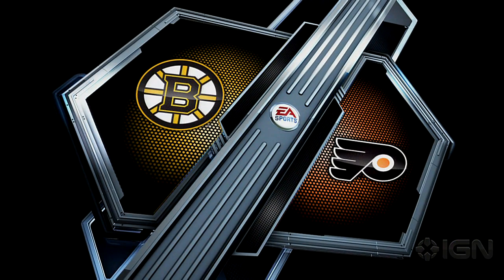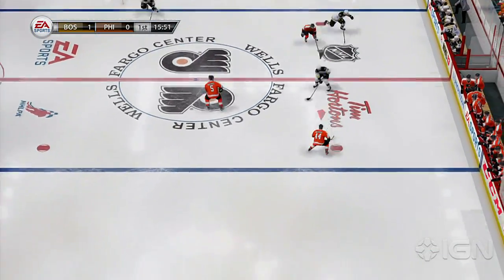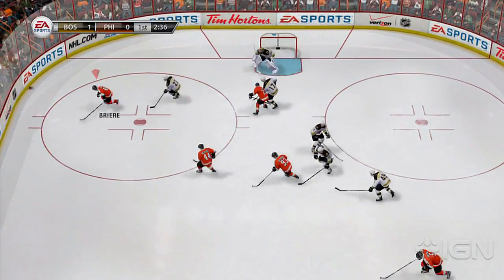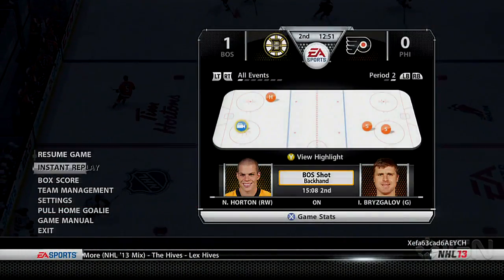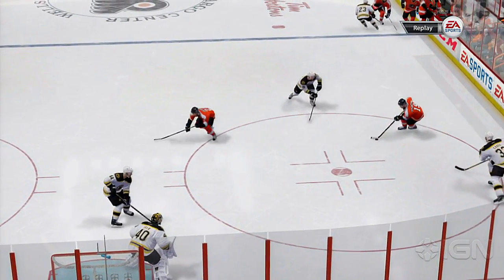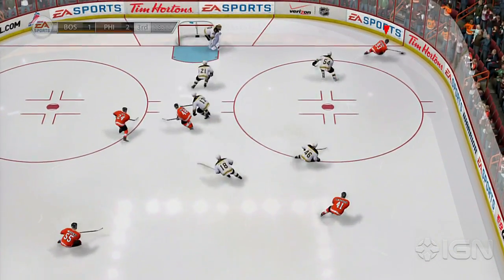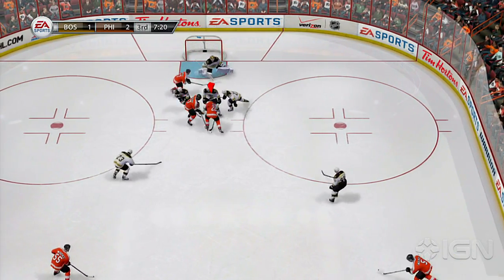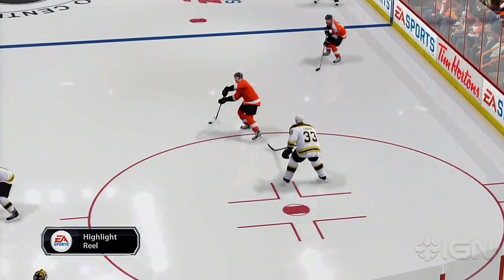NHL 13 Producer Commentary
EA's Sean Tamjagsingh goes over NHL 13's upgrades and updates in a commentary lasting the length of a full three period game.